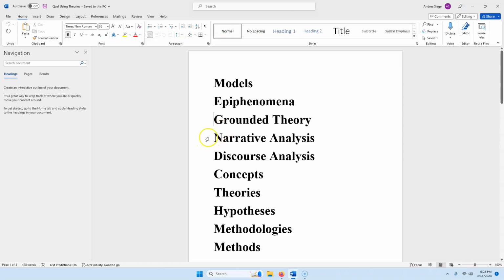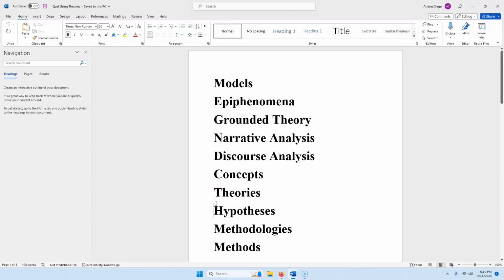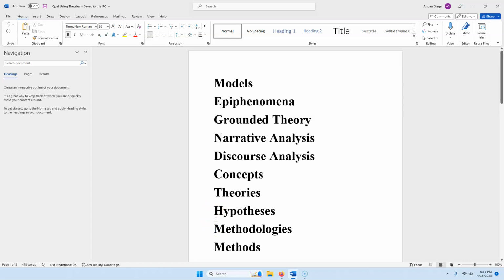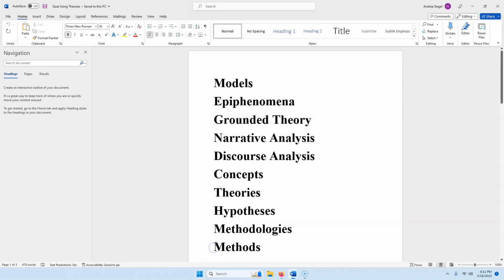328 Using Theories chapter, Qualitative Methods